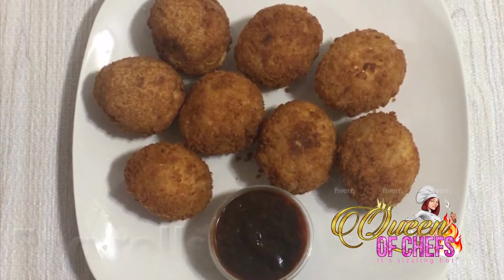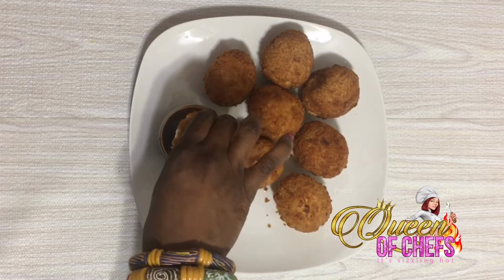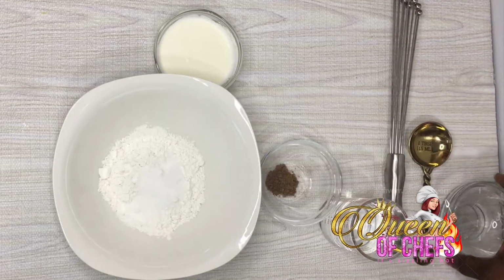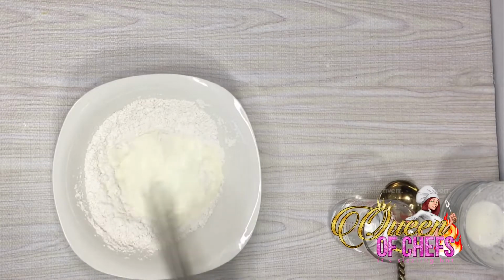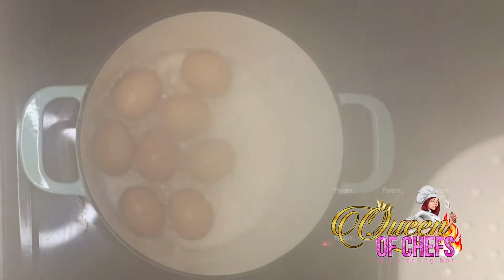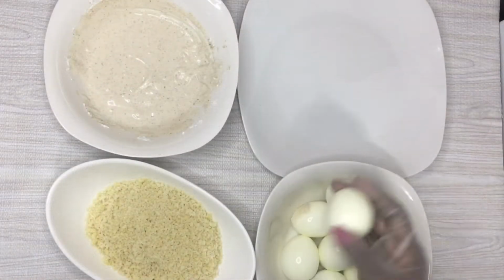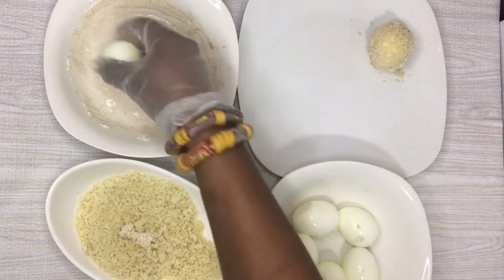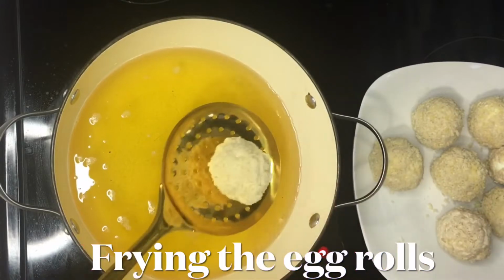The perfect egg rolls you will ever make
These egg rolls are simple to make and yet very delicious so go ahead and try it.

Ingredients

8 eggs
1/4 cup milk
1/2 cup flour
4 tbsp of water
1/4 teaspoon of nutmeg
1 teaspoon sugar
1 cup of breadcrumbs